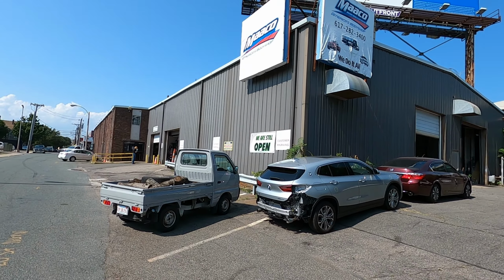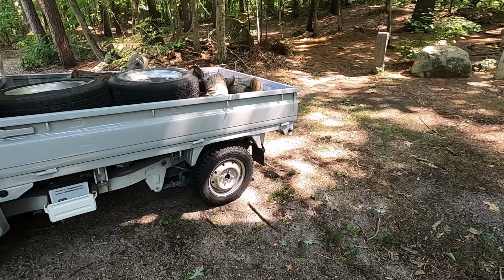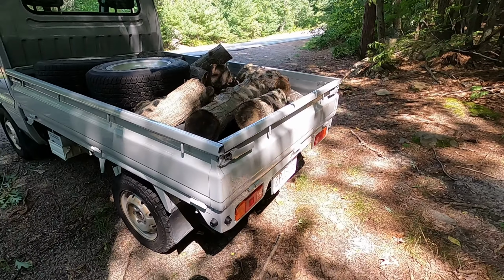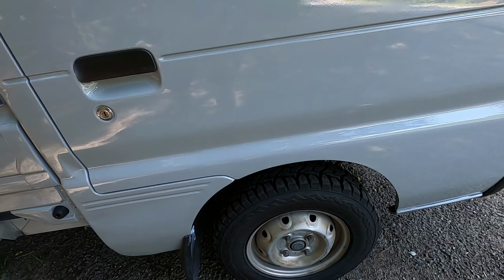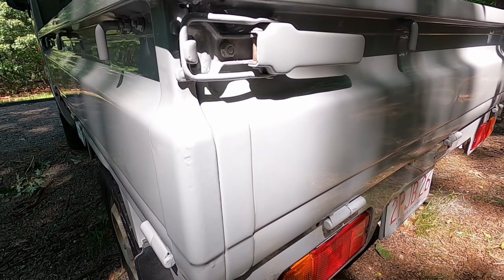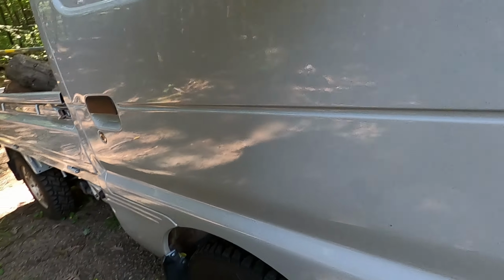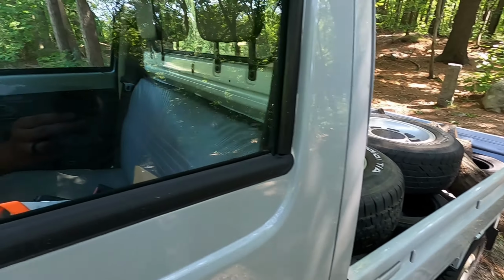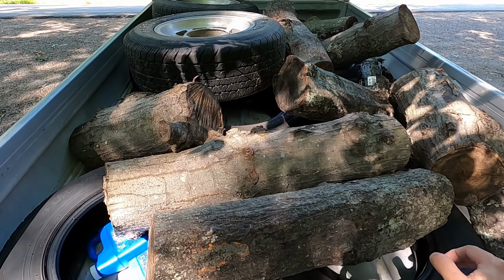Suzuki Carry - Cheap Maaco Makeover - Review (Avalanche Grey)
I apologize in advance for the slightly off frame shoddy camera work.
I was using a new camera grip and didn't realize how bad it was til I came to edit.

I recently bought this 1995 Suzuki Carry and it came with a pretty horrid paint job. If I knew it would cost me $2000+ to get it to not look terrible, I probably should have passed on this but oh well you live and learn.
Checking around, shops were estimating north of $5000, I was about to give up and try my hand at painting myself as I'm sure I could do better than what it was but decided to try Maaco. After hearing the quote of $2000 I sucked it up and went with it to save me some headaches... or did I?

Quick overview of the paint. Looks pretty solid overall.
I'd give it a B+ and probably wouldn't have something painted like this again but like I said, you live and learn. Maybe it was COVID pricing but for what I got I still feel like it should have been better for the price.

Time will tell how well this will hold up and I'll update with any future issues that may arise. One thing is it seems like it's pretty thin and easy to chip or rub off. I noticed this on the door where it just barely rubs and the bed rail edge where a tire rubbed it a little.

0:00 Intro
0:30 Maaco Paint Job Review
3:01 Rating The Work + Imperfections
5:04 Final Thoughts